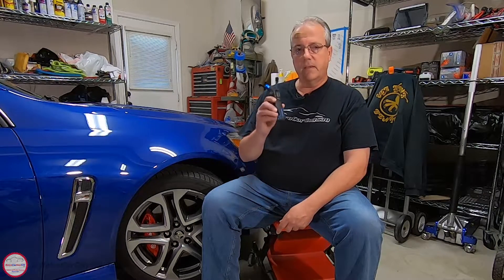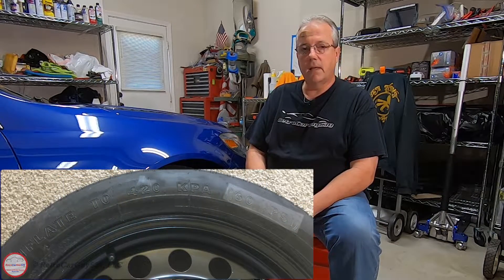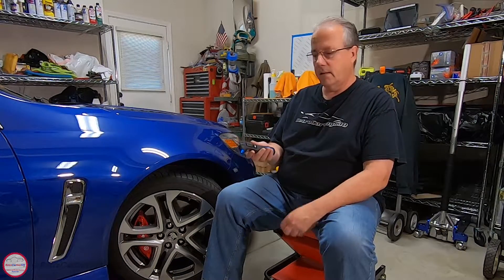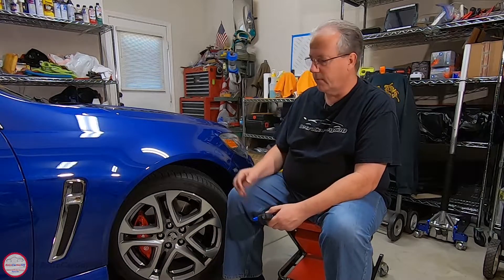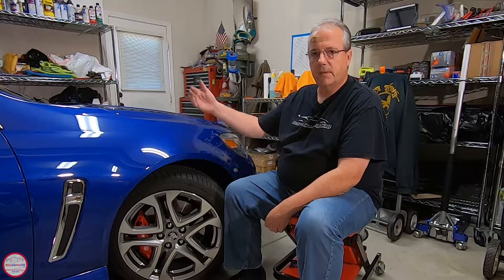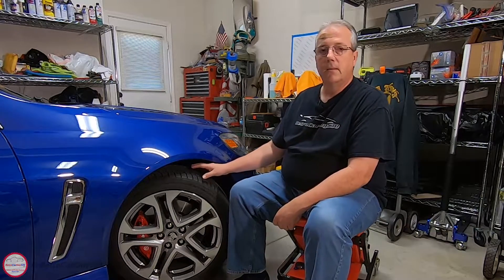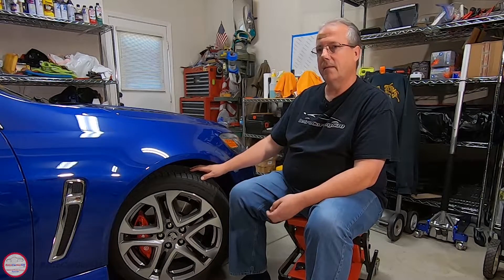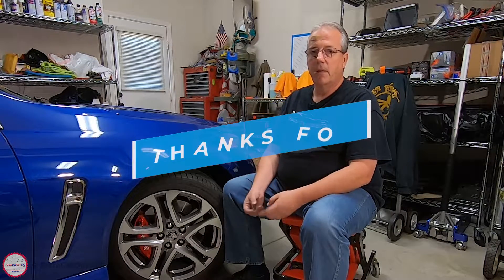TPMS Direct vs Indirect | Monthly Tire Pressure Maintenance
This video covers the steps to perform monthly tire pressure checks as part of your vehicle's regular maintenance.  Tire Pressure Monitoring Systems (TPMS) are discussed as well showing what the difference is between Direct and Indirect TPMS.

A tire pressure monitoring system is required to alert the driver of a low tire pressure event when the tire pressure is 25-percent under-inflated.

⏲ Video Chapters ⏲

00:00 - Intro
01:20 - Tire Pressure Gauge
04:26 - Tire Sidewall Pressure
05:34 - Direct TPMS
08:35 - Indirect TPMS
11:30 - Check Valve Stem Nuts

Send me some fun stuff:
RetroCarGuy530, LLC